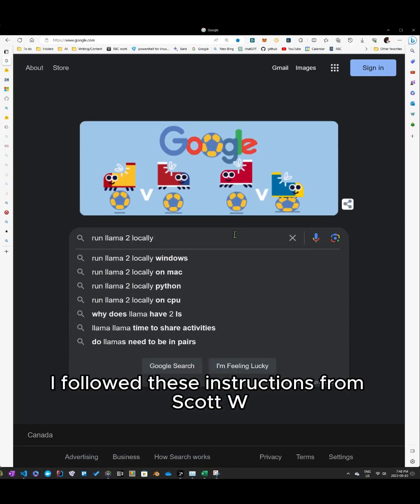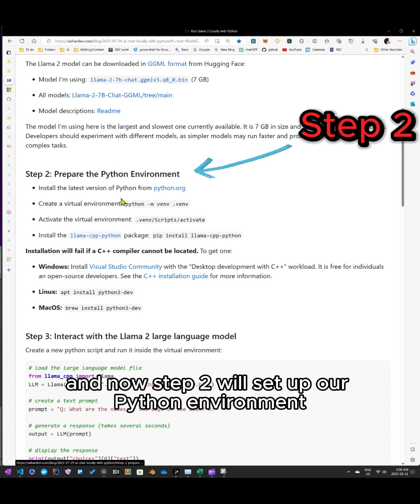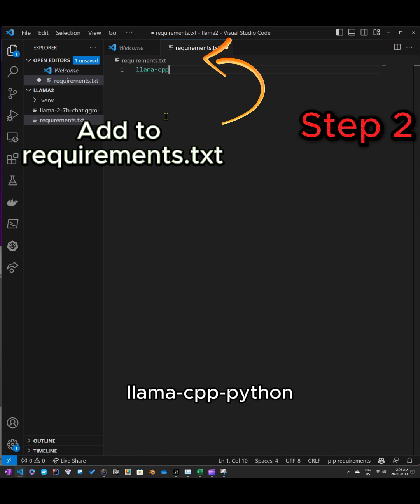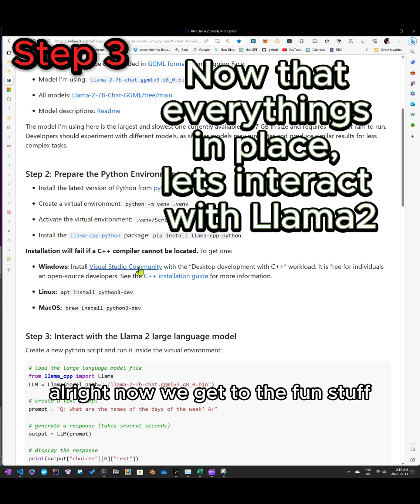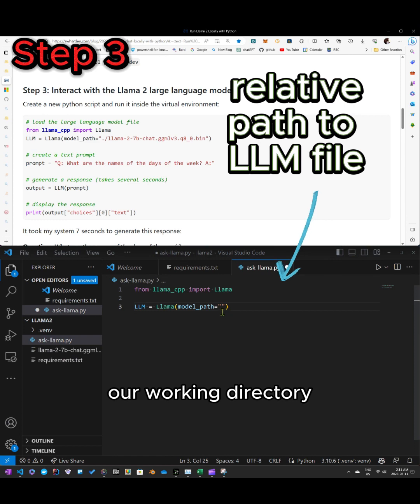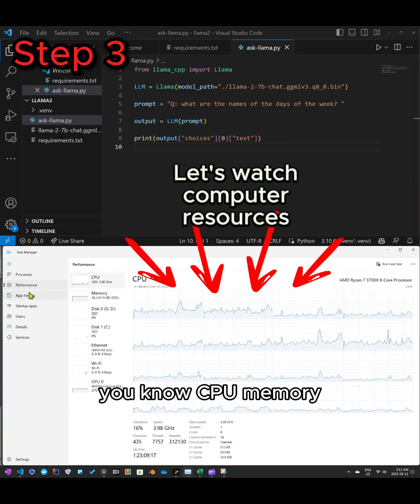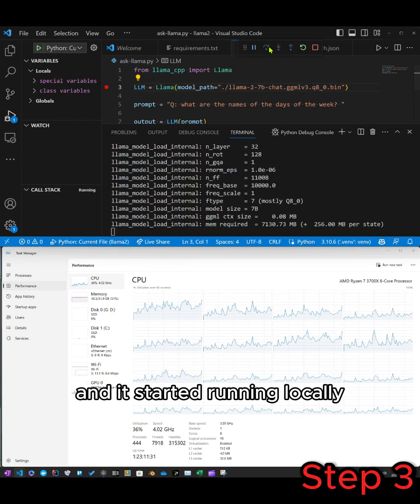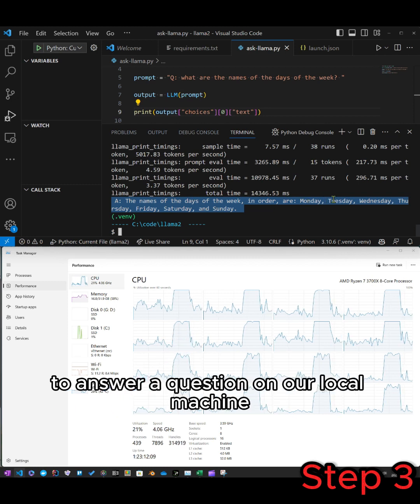Run Llama 2 locally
Run Meta’s Llama2 model on your own computer.